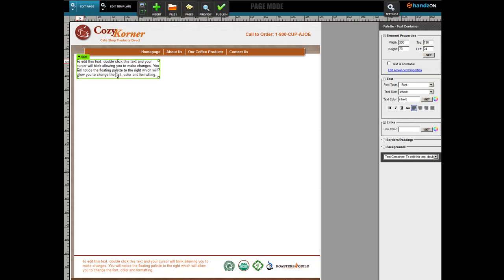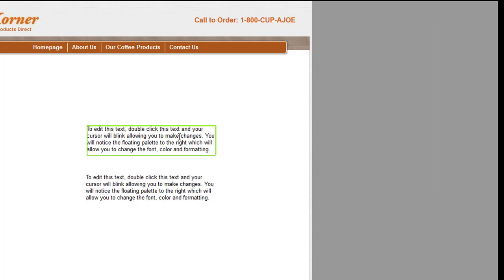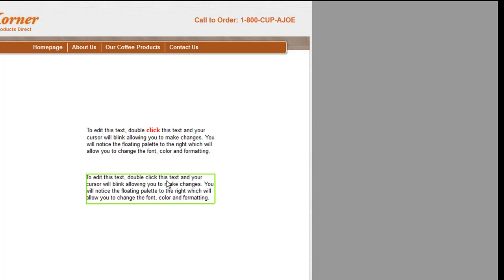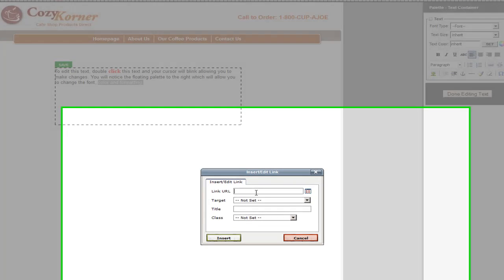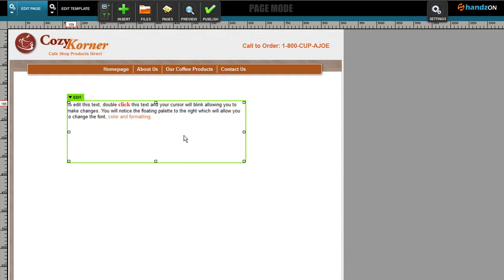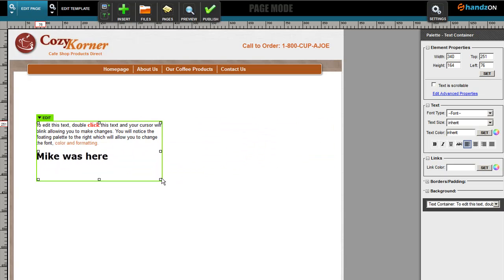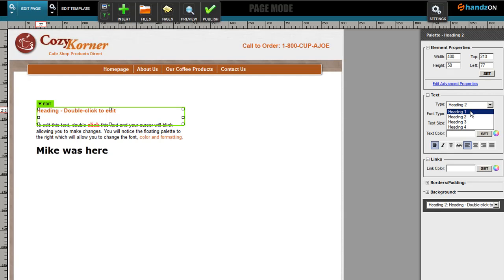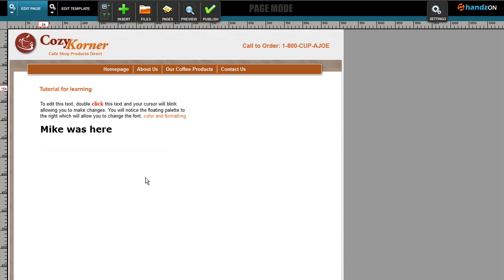Inserting Text, H1, H2, H3 headings - Handzon Website Builder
Inserting Text, H1, H2, H3 headings, we also show how to make links within your site using Handzon.Website Builder.